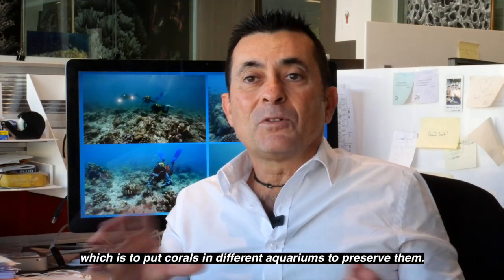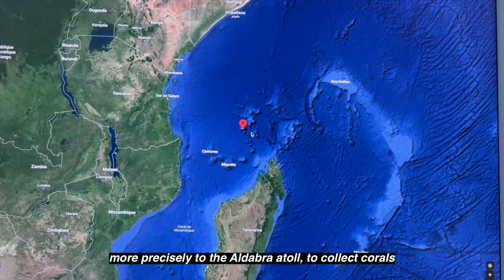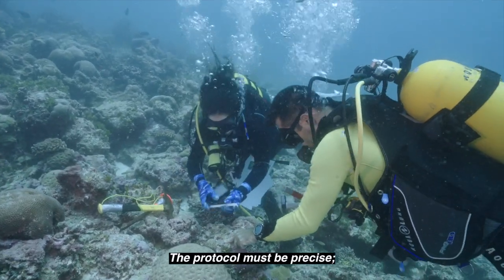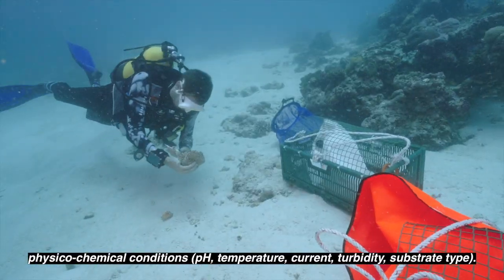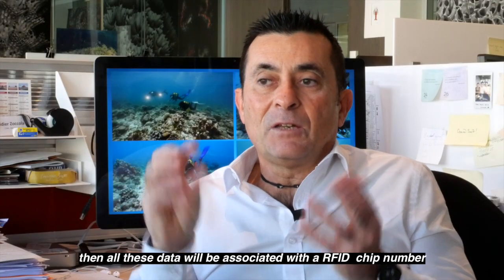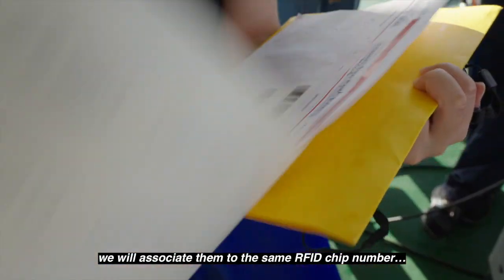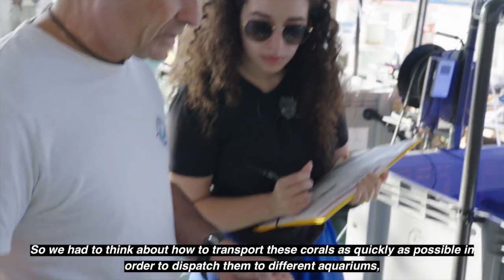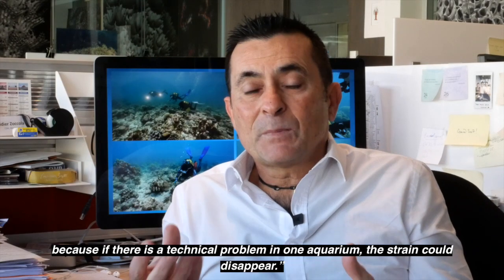Présentation du Conservatoire Mondial du Corail : l'Arche de Noé des coraux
Le Conservatoire Mondial du Corail a pour objectif de préserver les coraux vivants grâce à un réseau international d'aquariums et d'instituts de recherche scientifique.